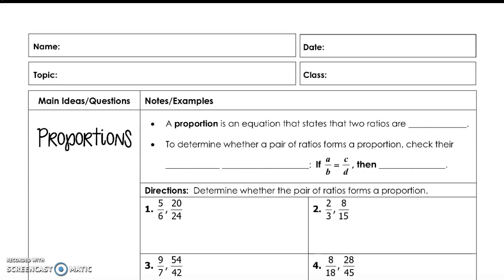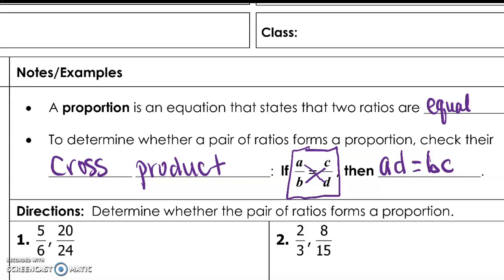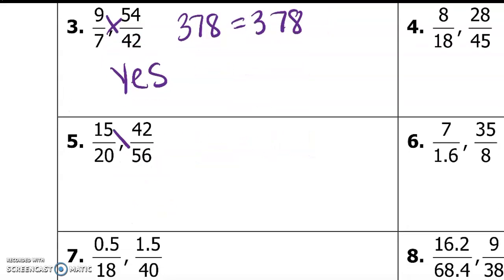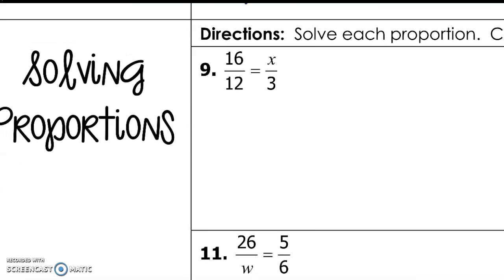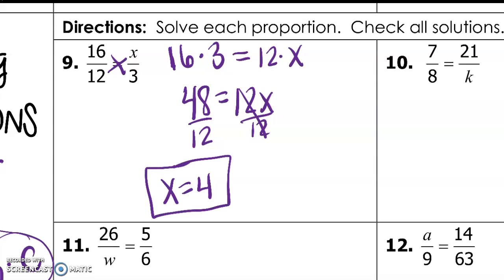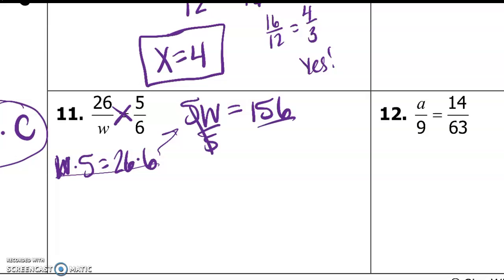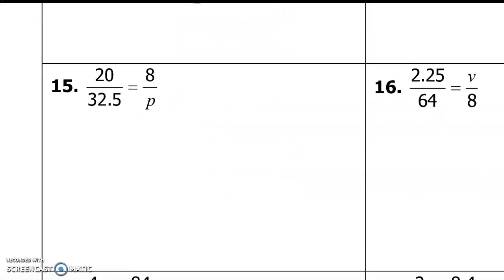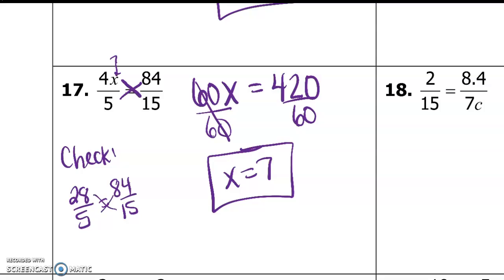Page 4-7&4-8 Notes ODDS (PreAlg)